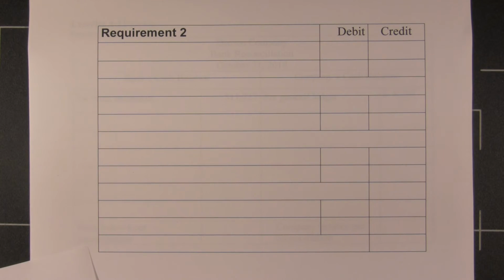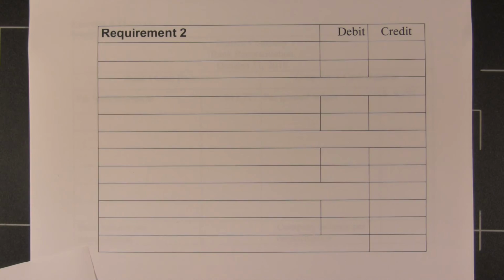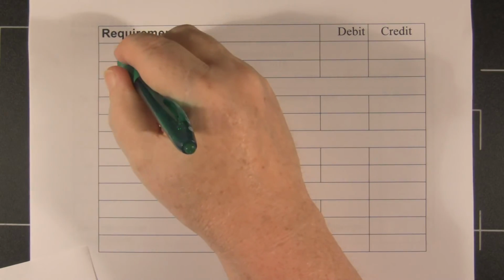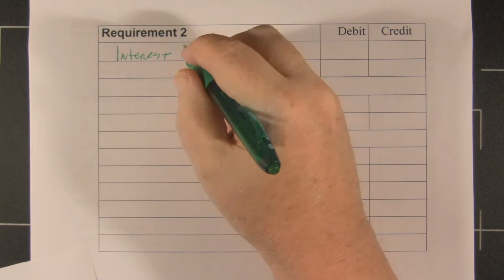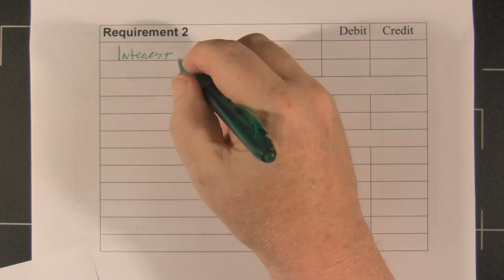Ex 4-10 Parts 1 & 2 Financial Accounting